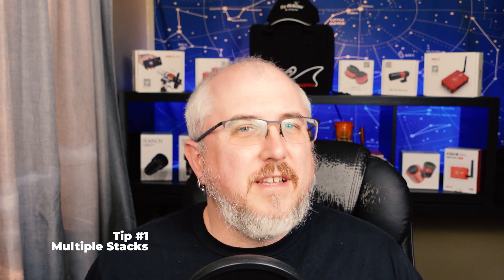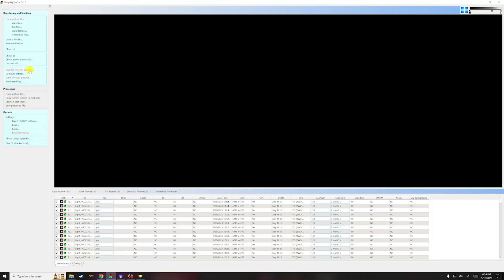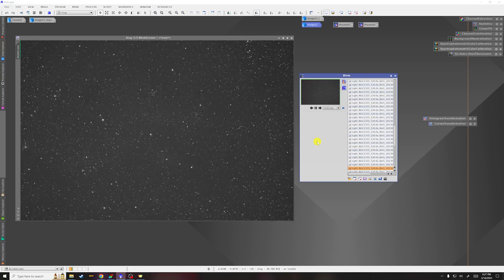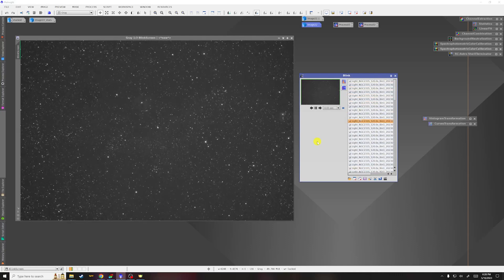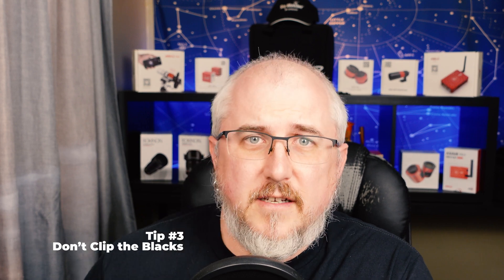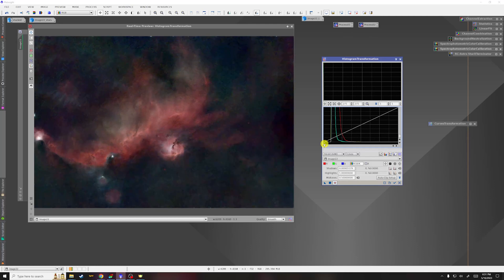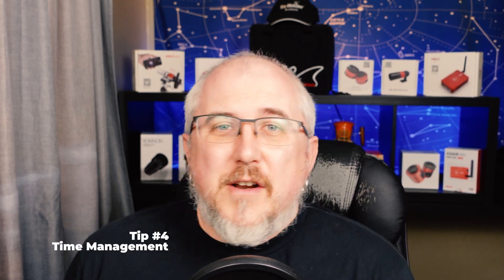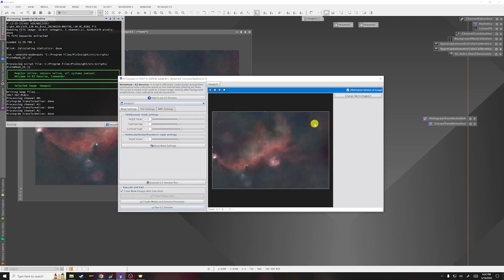Five Beginner Astrophotography Processing Tips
In this video, we go over five beginner astrophotography processing tips. While there are processes to know, there are also things you can do to help make your image turn out better, and save you some time.

QOTD: If you had a friend that was processing their first image, what tip would you give them that wasn't in this video?

My Astro Gear:
Skywatcher HEQ5 Pro:
ZWO 2600 MC-Pro (Agena Astro)